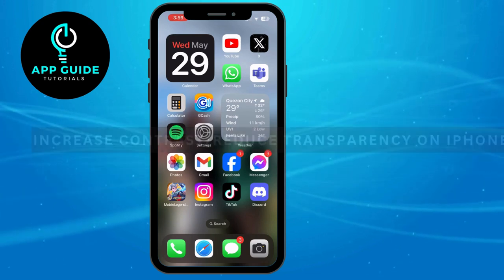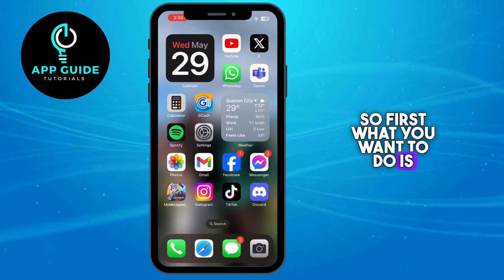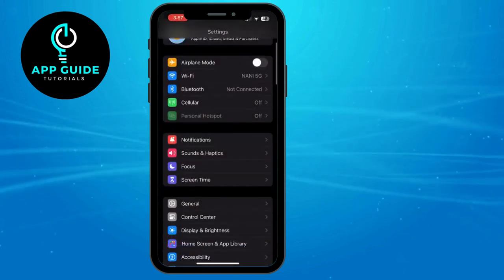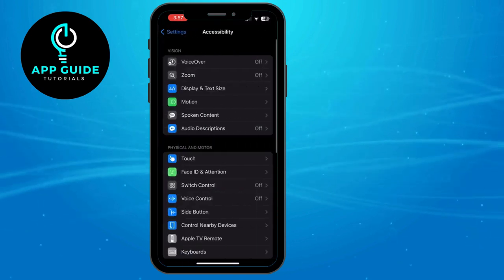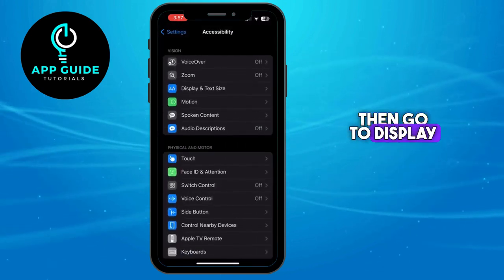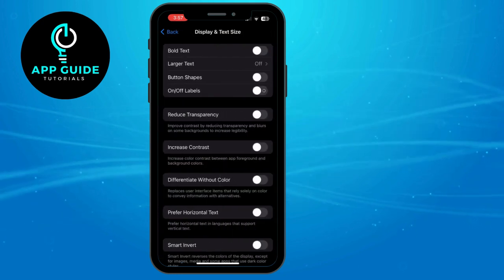How to Increase Contrast or Reduce Transparency on iPhone | iPhone Tutorial (2027)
Want to make your iPhone easier to see? Learn how to adjust visual settings like increasing contrast or reducing transparency to improve visibility. These accessibility features are perfect for users who need a clearer display.

In this tutorial, you'll learn:
How to enable Increase Contrast on iPhone
How to reduce screen transparency for better clarity
When to use Display & Text Size options in Accessibility

Enhance your iPhone's readability and visual comfort with a few simple steps!